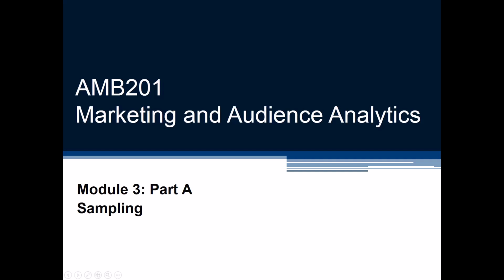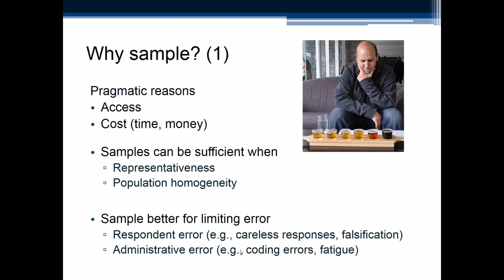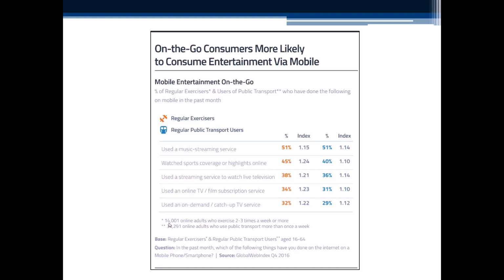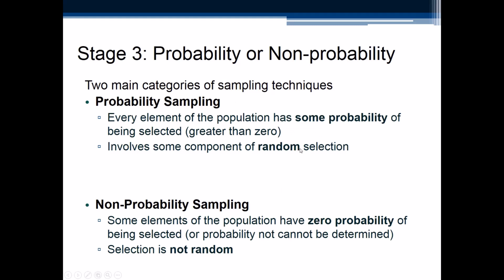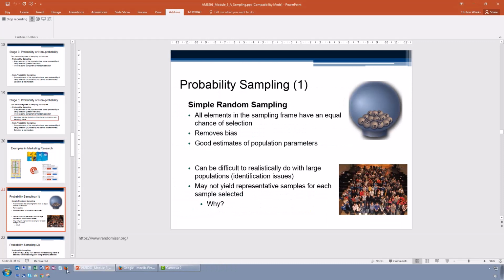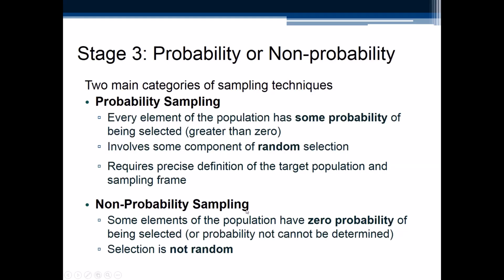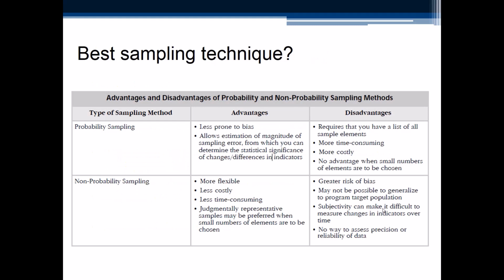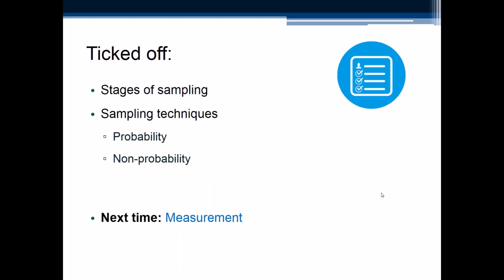Module 3: Part A.